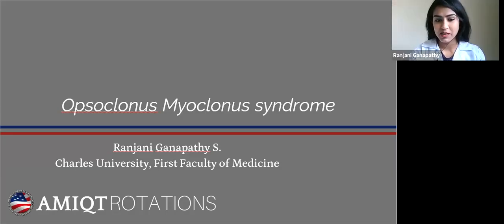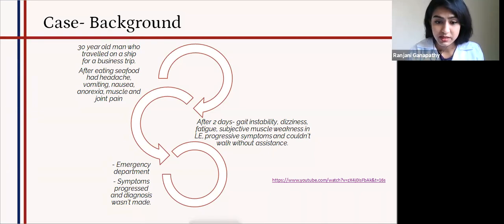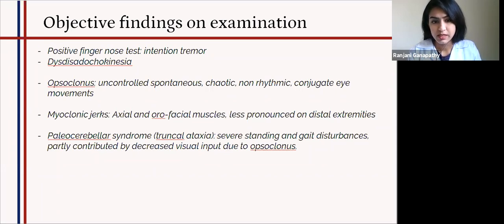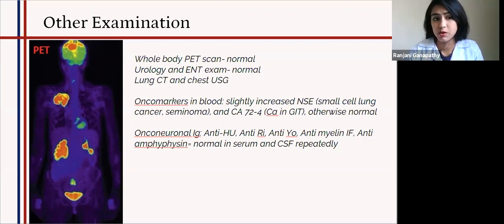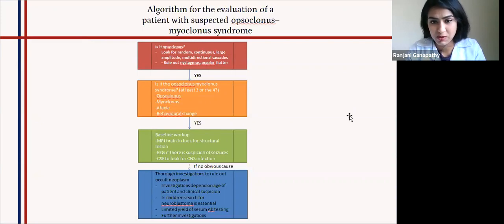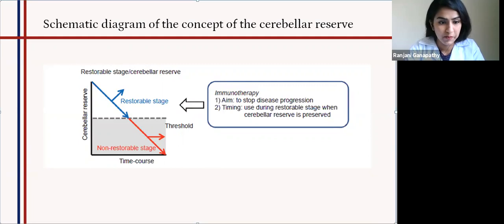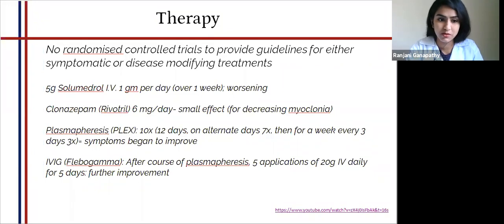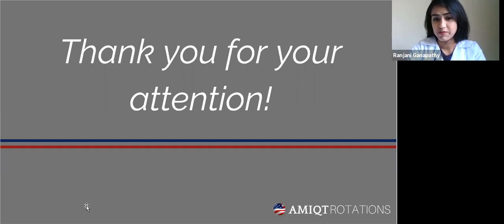AMIQT: Dr. Ranjani Ganapathy: Opsoclonus Myoclonus Syndrome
Fascinating presentation of an unusal sydrome with excellent visuals. This lecture was given by Dr Ranjani Ganapathy during her rotation at American Medical International Quality Training located in Washington DC during the summer of 2021